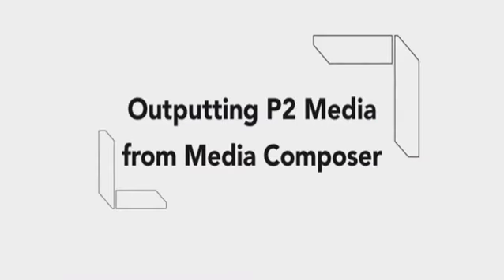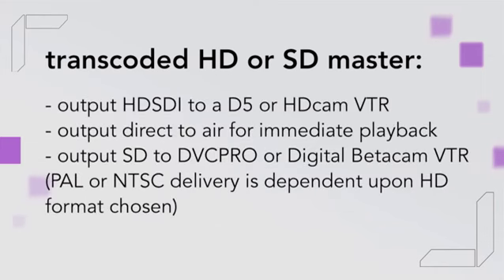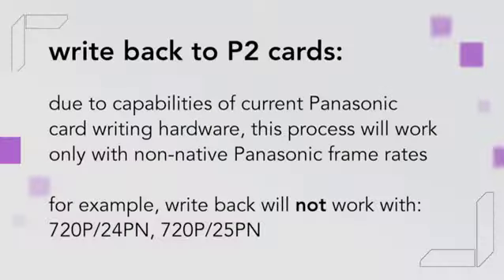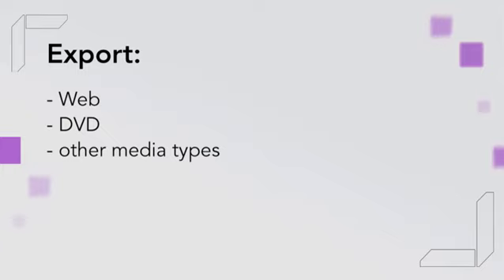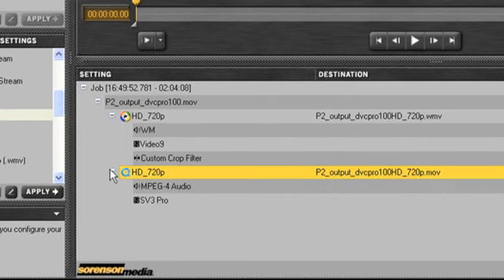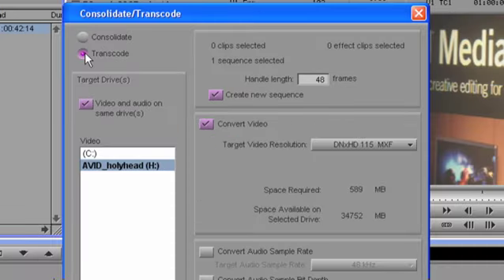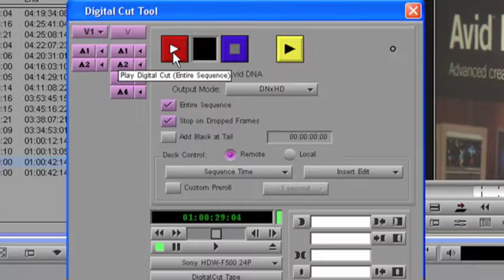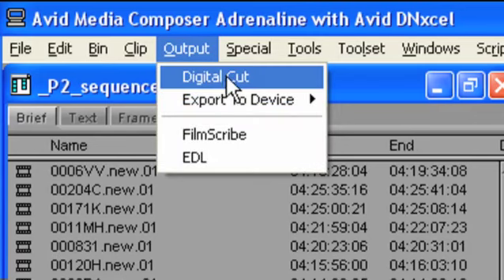P2 Avid Media Composer Tutorial - 04: Output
Part 04: Tutorial Video showing how to output Panasonic P2 media from Avid Media Composer 2.7 onwards.